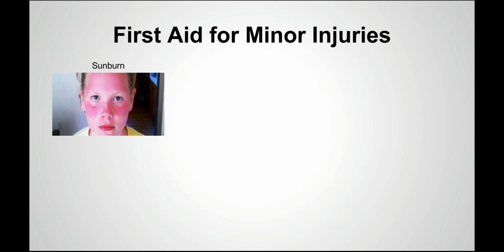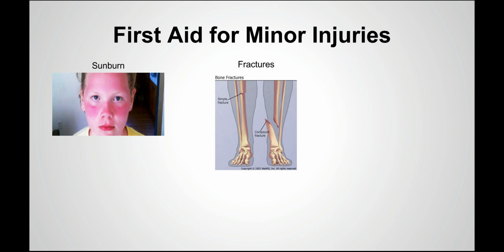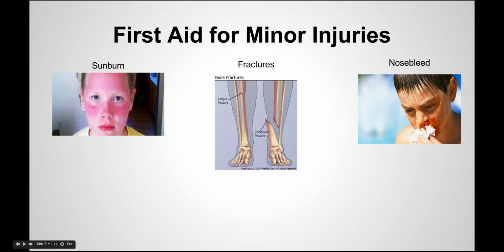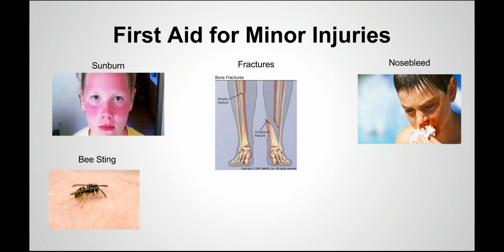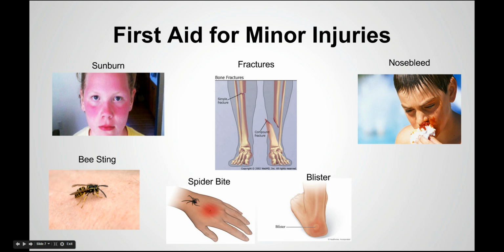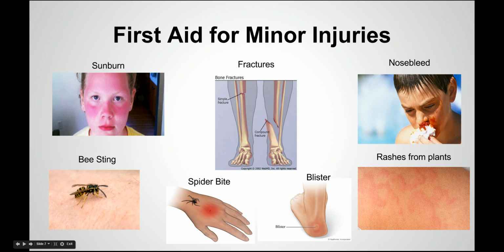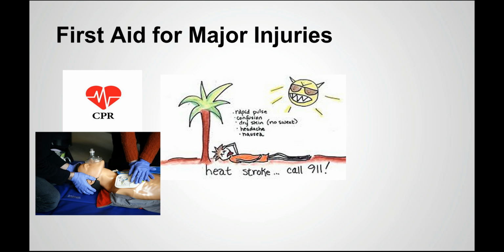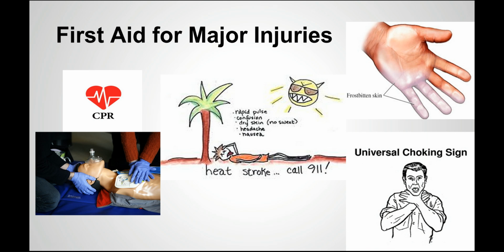Lesson 2: First Aid